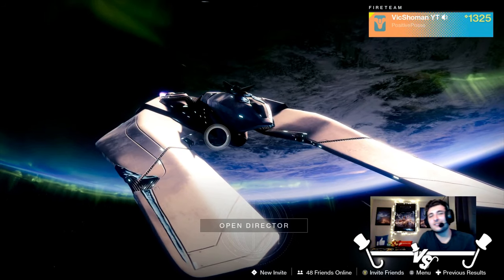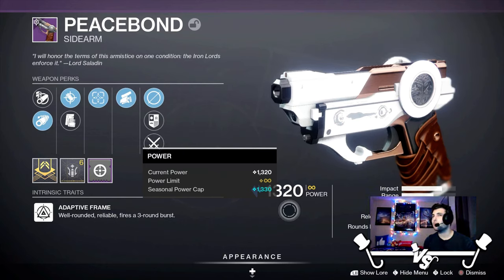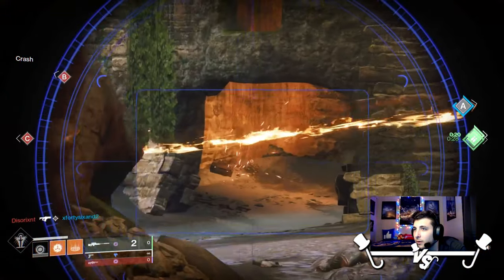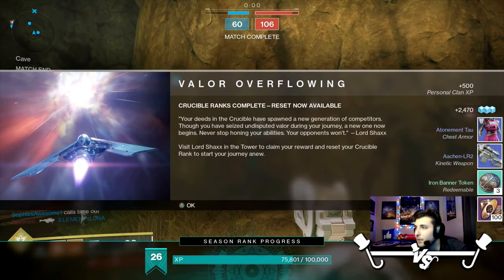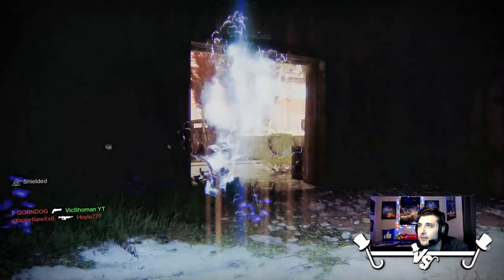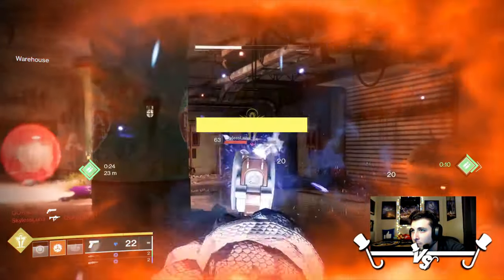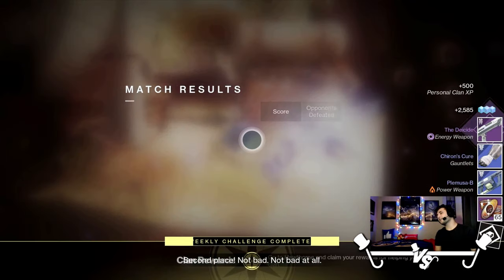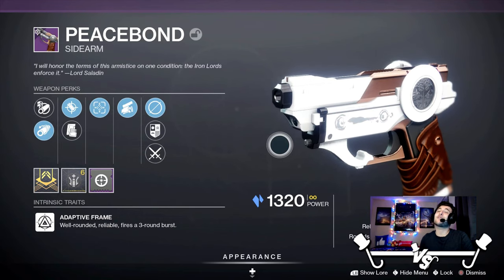Peacebond Might Be The New Best Sidearm (Destiny 2)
I honestly would say that it is worth going into Iron Banner for this sidearm alone!  It might be the best legendary sidearm, if not one of the best!